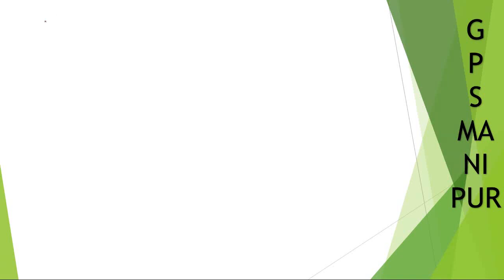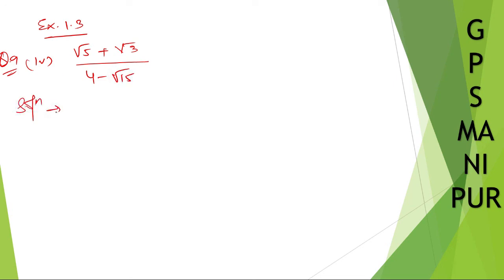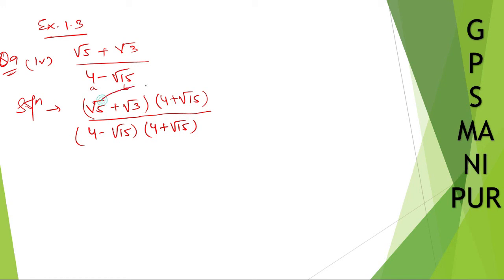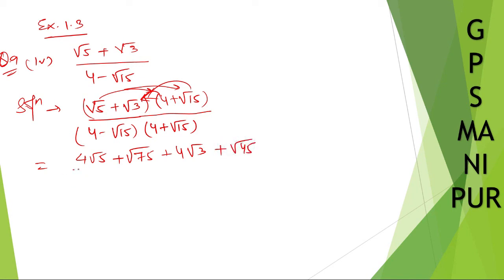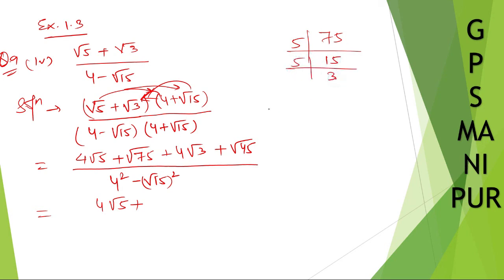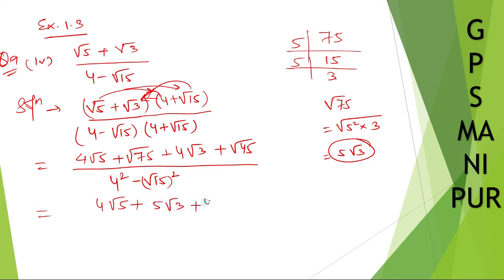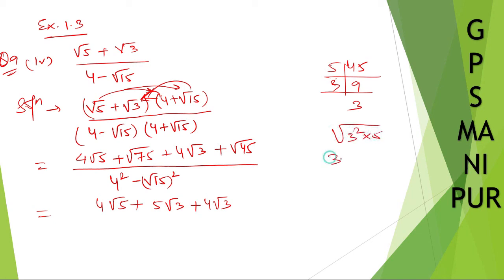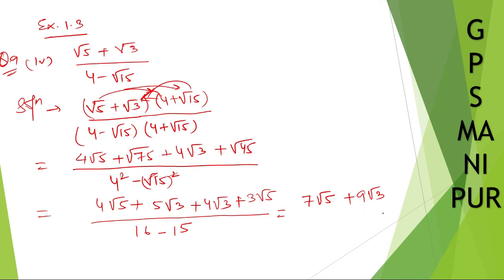NUMBER SYSTEM || CLASS IX MATH EX.1.3 Q.NO. 9 (iv) || MANIPUR BOARD || GPS MANIPUR